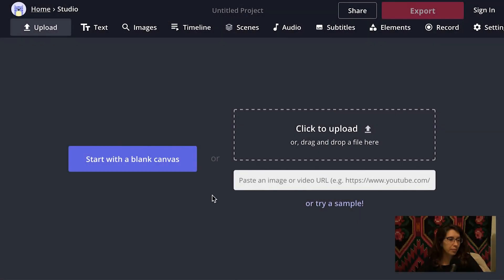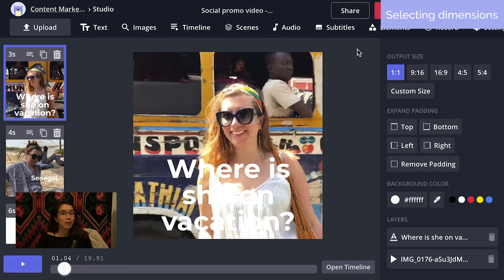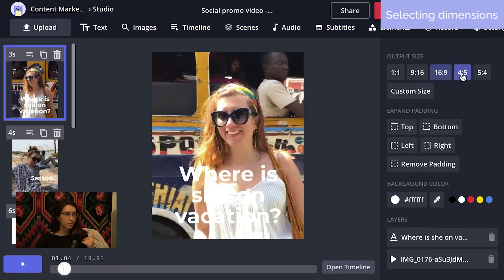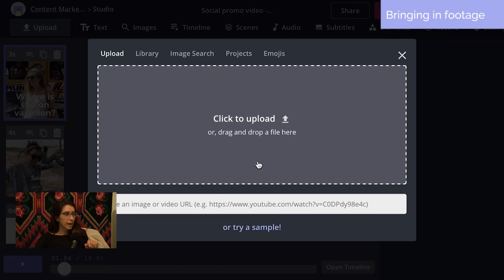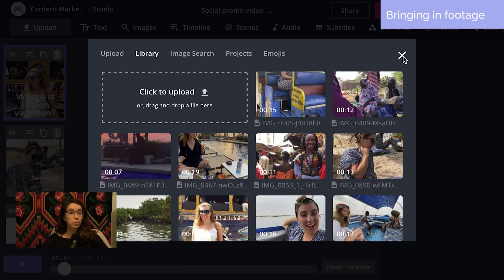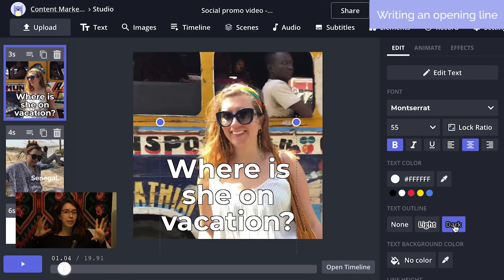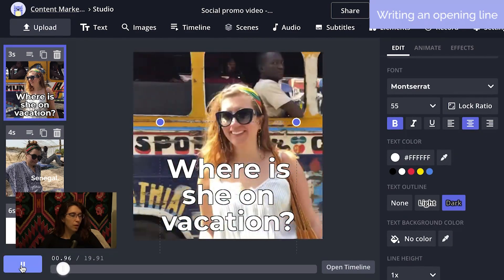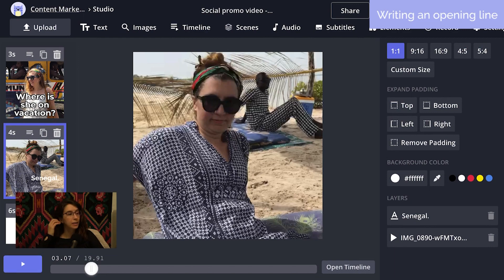How to Make a Promo Video for Social Media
This is a tutorial on how to edit a promo video for your business, product, song - anything you’re trying to get the word out about.  I’ll explain some key concepts you need to consider based on where you publishing, like Instagram, YouTube, Facebook. Then I'll show some basic editing skills, and finally, I'll show you a final product and walk you through how I did it. You don’t need expensive software; Kapwing is free to use for videos up to 7 minutes with a login.

Basic Outline for preparing a promo video

1. Decide where you're posting this
2. Decide what you want to show and tell, use list to build script
3. Open studio editor and import footage
4. Edit piece
5. Click Export and then download